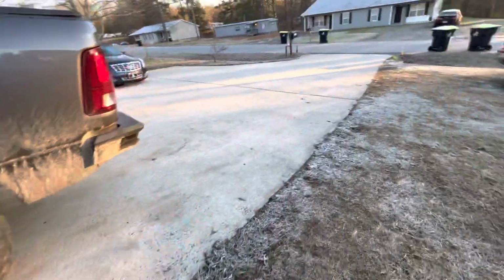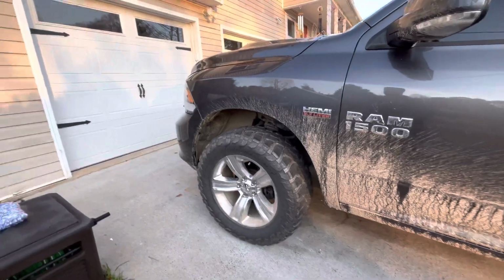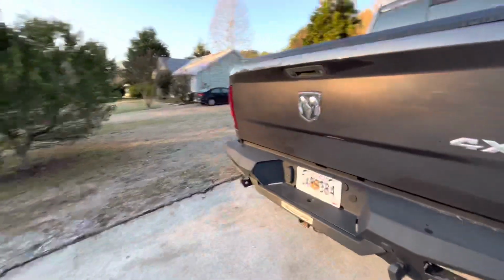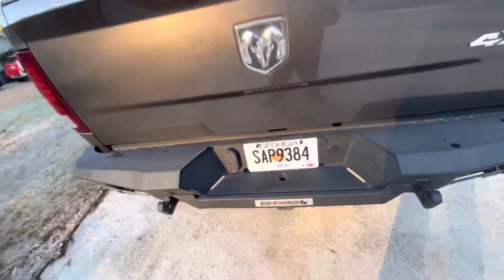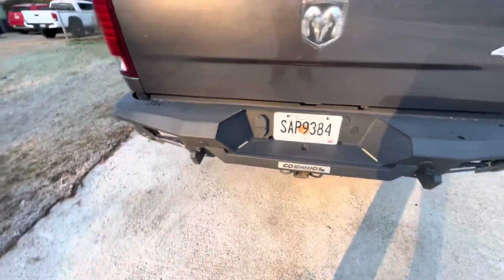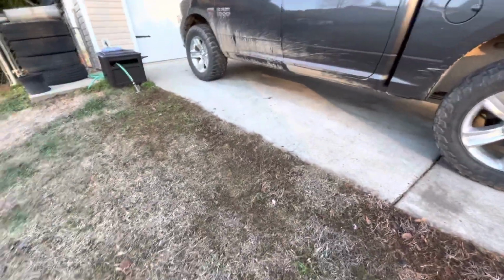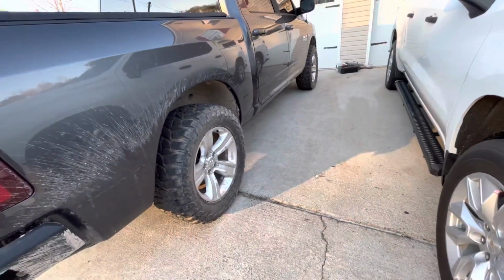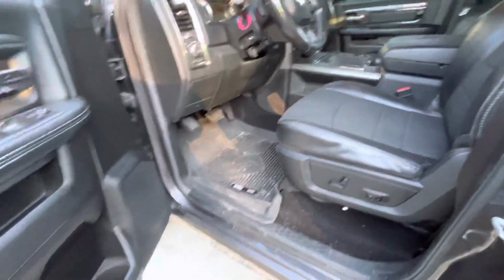5 things I HATE about my 2014 Ram 1500 Sport